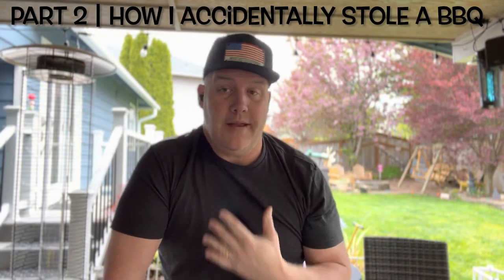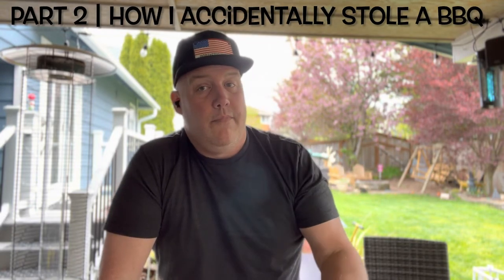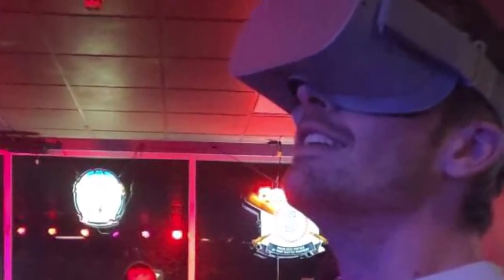How I Accidentally Stole a BBQ | Part 2 | Weber Performer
How I accidentally stole a BBQ Part 2 of a Mini-Series. It's story time with the Doc. Here is my experience with getting a free grill off Facebook Marketplace. I'm  going to be posting these for five days in a row and will do my best to have the episodes listed below as well once they are released.

Check out these Grillaholics products below so you can get your own.

These are items that I use and/or think would be useful to you in grilling & smoking.

FVVL Dual Probe Thermometer

Only Fire Santa Maria Grill

Easy Function Wood Grill Scraper - Wooden BBQ Grill Brush Cleaner Alternative - Enjoy Safe & Bristle Free Barbecue

Easy Function Wood Grill Scraper - Wooden Alternative for A BBQ Grill Brush - Enjoy Safe Grill Cleaning & Bristle Free Barbecue - with Bonus Tongs and Basting Brush

Wood Grill Scraper - Wooden Alternative for A BBQ Grill Brush, Made from Natural Beech Hardwood - Uses The New EasyShape Technology for Safe Cleaning & Bristle Free Barbecue

Easy Function Grill Brush and Scraper - Safe 3 in 1 BBQ Brush & Grill Cleaner for Cleaning Any Barbecue Grill

Grill Brush Bristle Free - 100% Safe BBQ Brush & Grill Cleaner - Best Barbecue Brush and Scraper for Cleaning Porcelain, Stainless Steel and Weber Grill Grates

Kitchen Scissors & Razor Sharp Heavy Duty Kitchen Shears - Best For Easy Cutting Of Food, Poultry & Meat - Multipurpose & Dishwasher Safe

Blackstone Products
Blackstone Natural Gas Conversion Kit
Blackstone Breakfast Kit

Weber Kettle
Weber Original Kettle
Weber 7403 Char-Basket Charcoal Briquet Holders, Multi
Weber 7649 Charcoal Grill Rake, Stainless Steel
Weber 7416 Rapidfire Chimney Starter
Weber Lighter Cubes (set of 3)
Medium BBQ Vortex BGE Kamado Kettle Charcoal (in)direct cooking - GENUINE, USA MADE